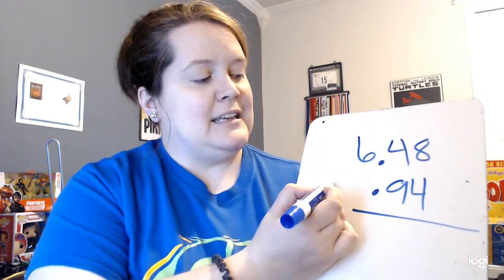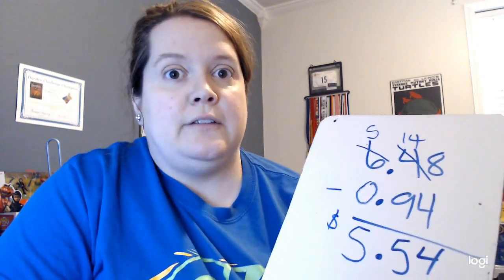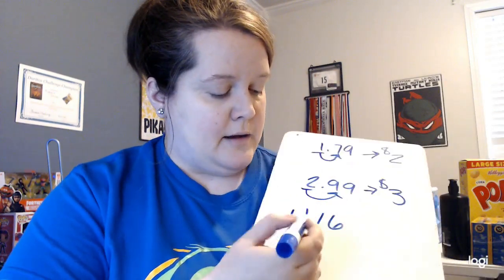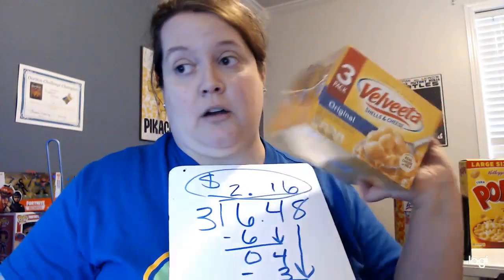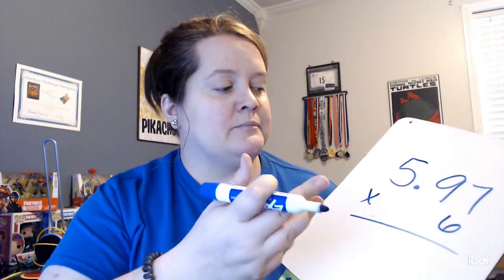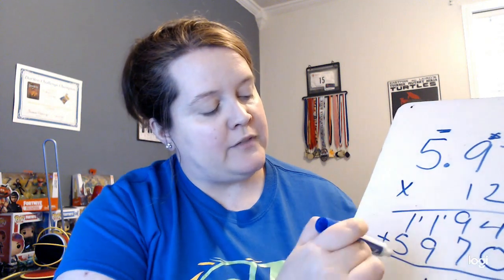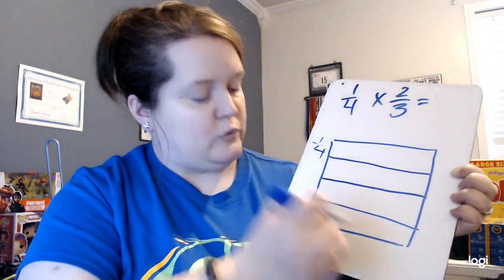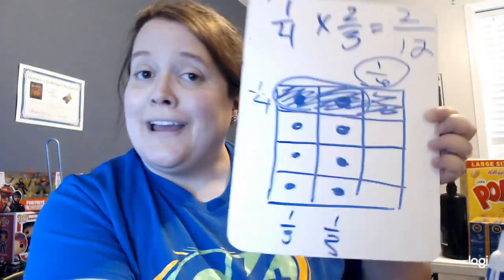Math Time with Mrs. D: Decimals Part 2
Part two of our Decimal lesson.